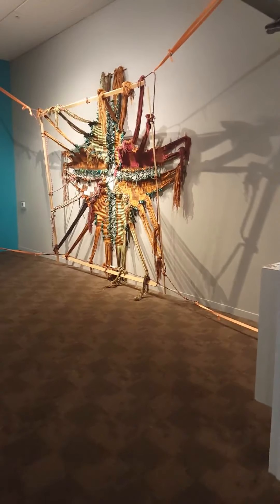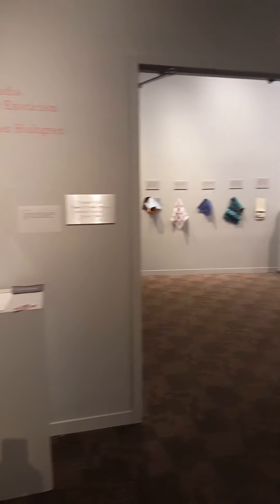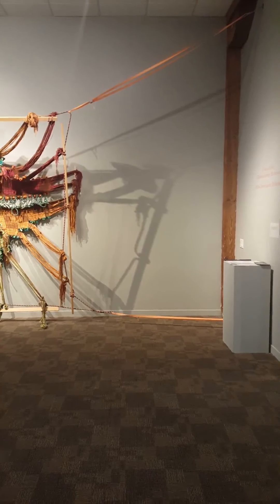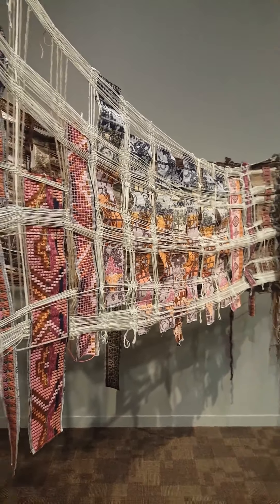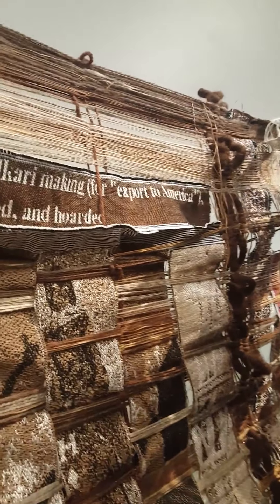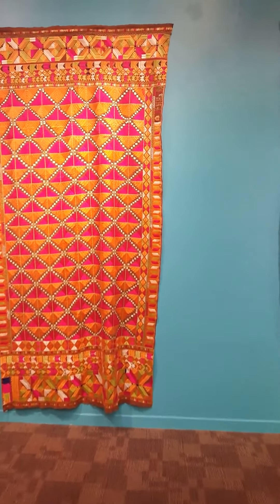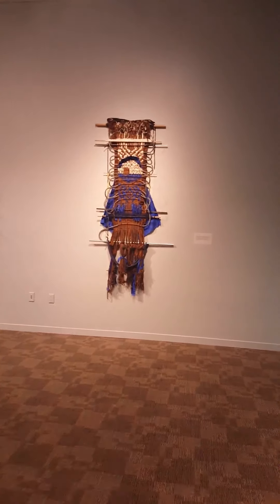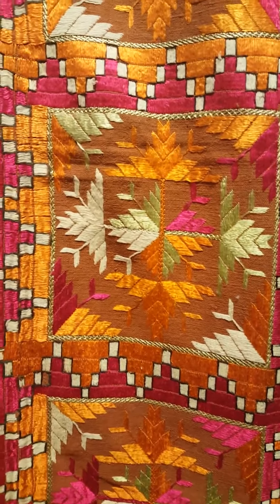Kira Dominguez Hultgren, I was India: Embroidering Exoticism